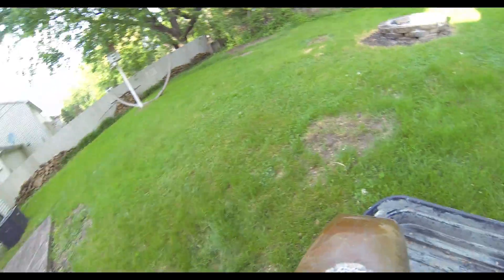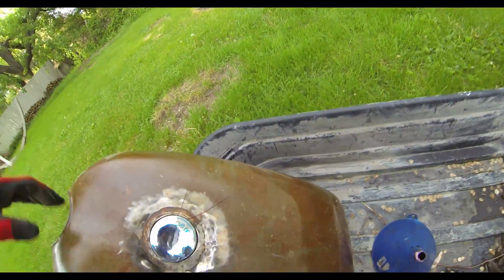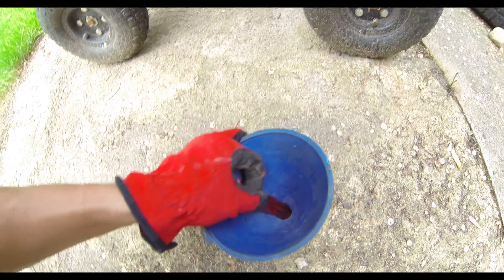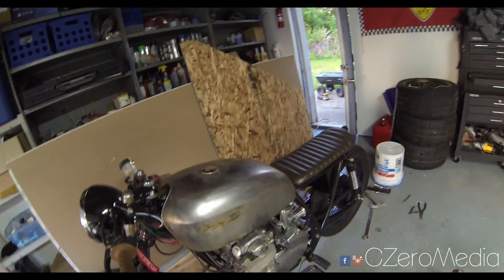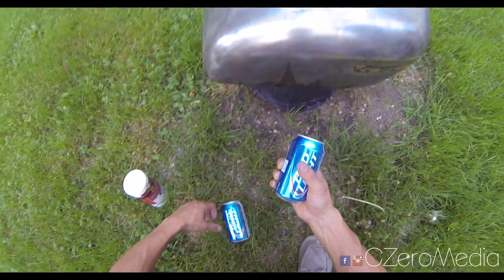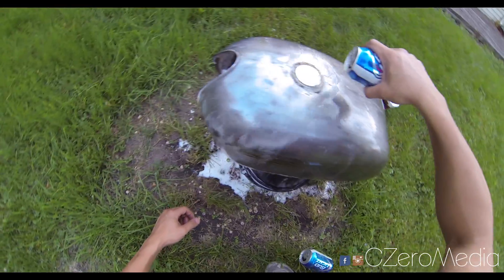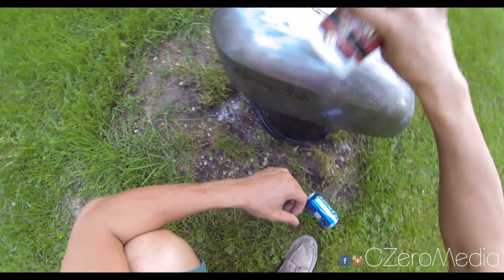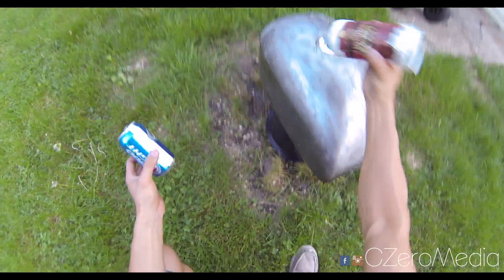'75 Honda CB550 Cafe Racer Build Pt. 59 Rusting The Gas Tank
Click below for the playlist of this brat style CB550 build from beginning to the current state (its never ending)